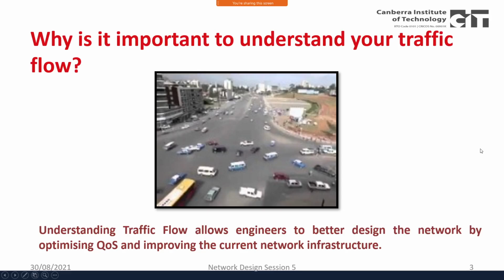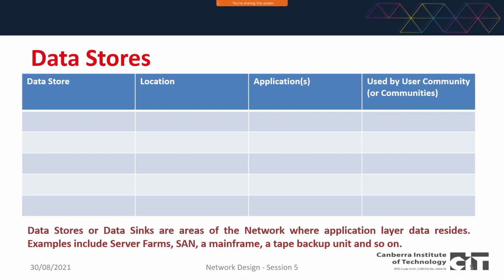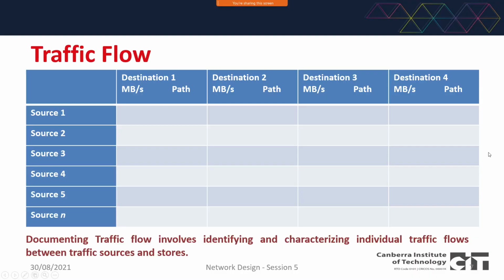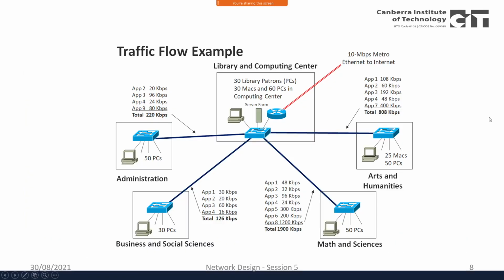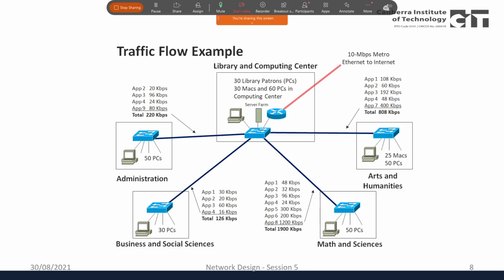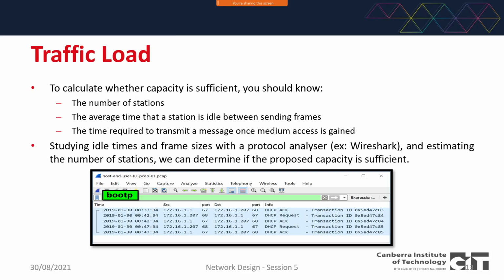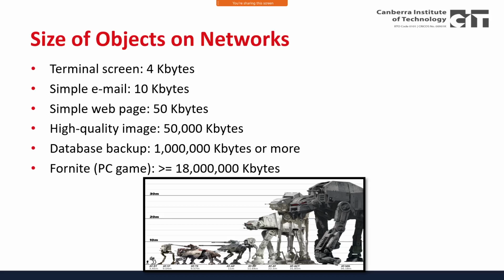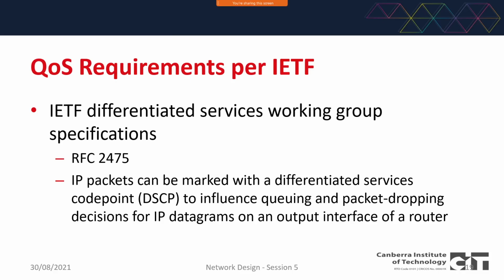NET DESIGN - Characterising Traffic Flow